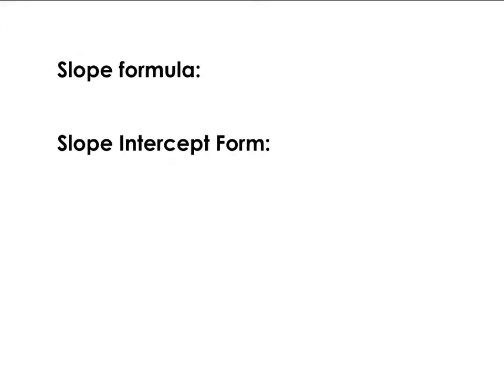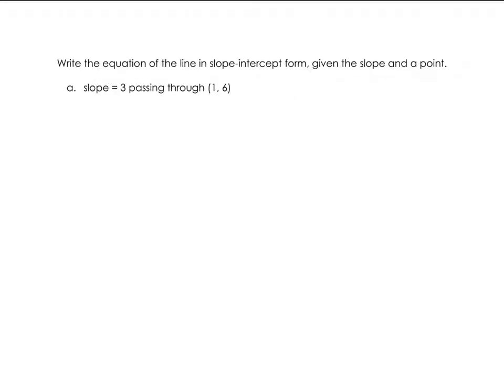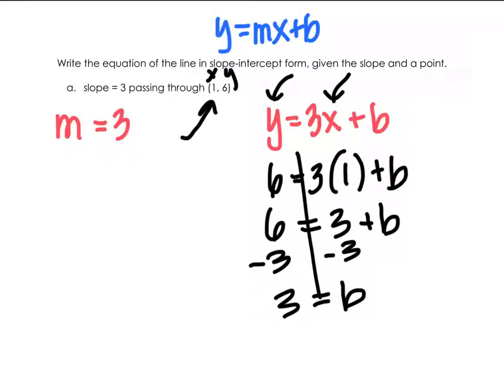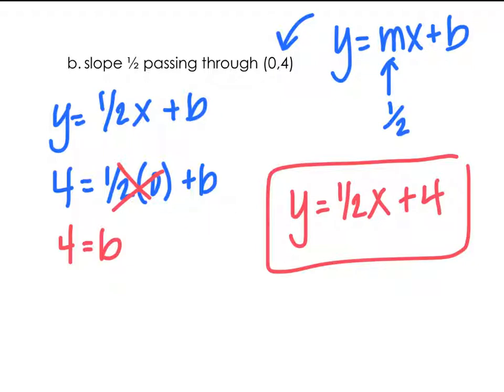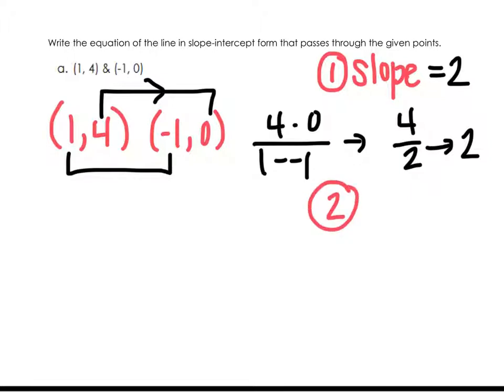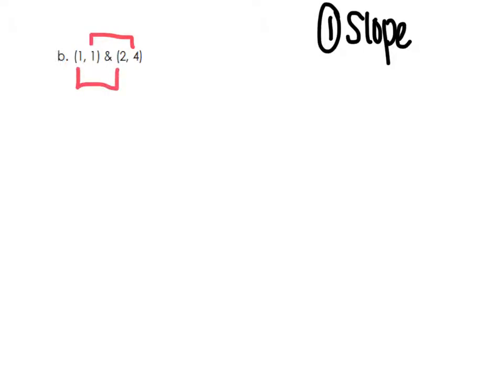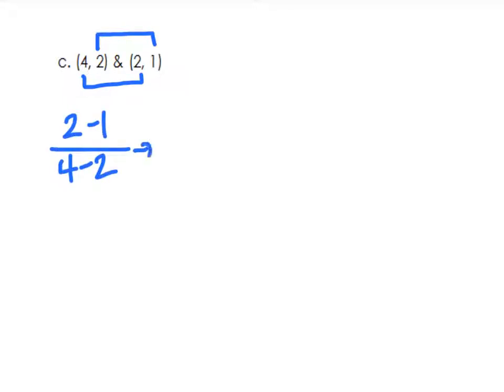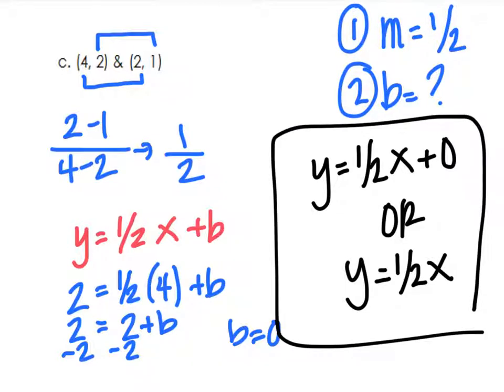Writing Equations in slope int form